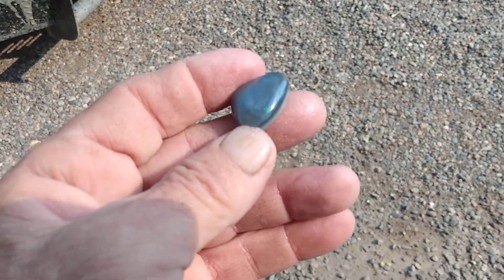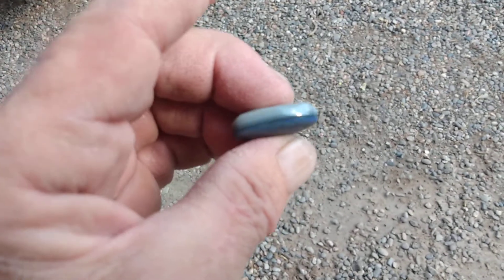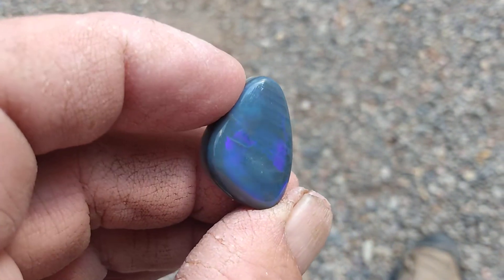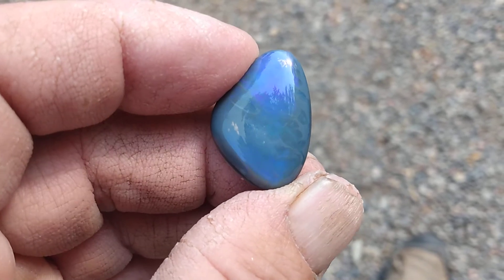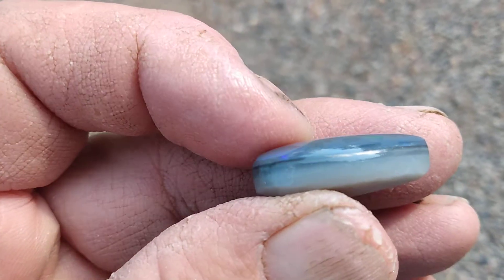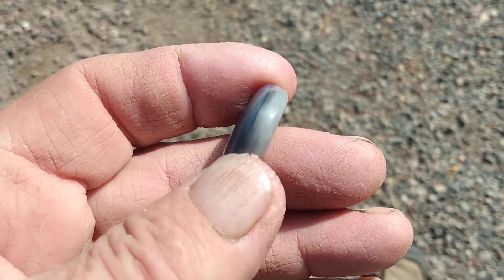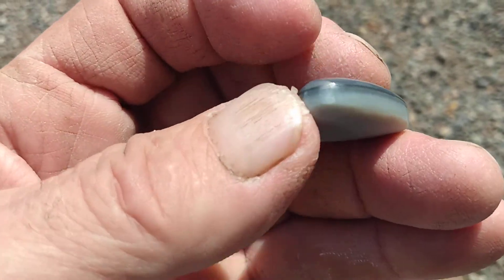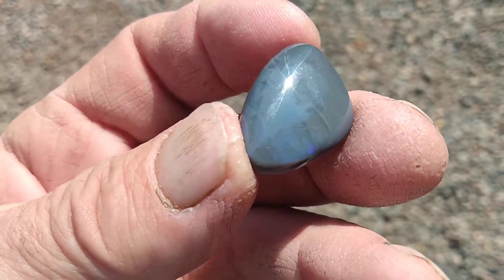Berglund Opal - rub from rough.